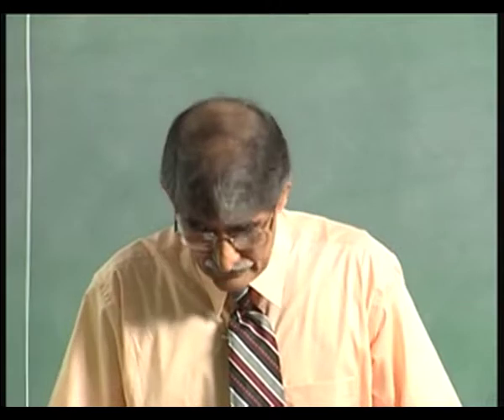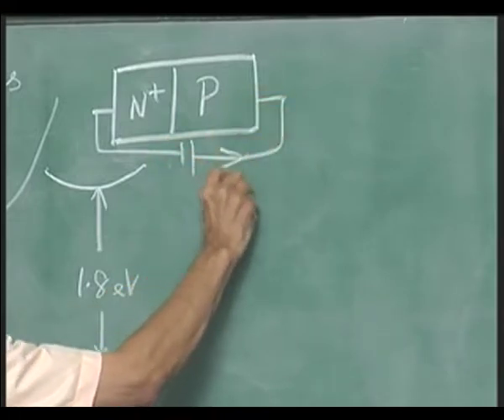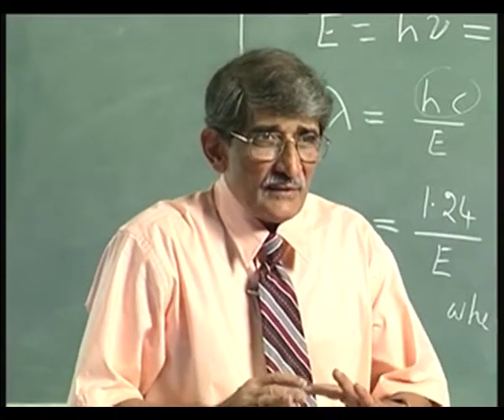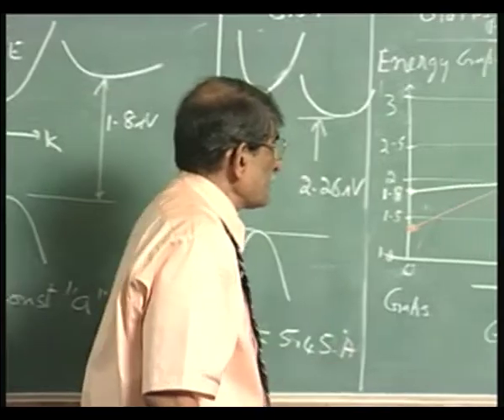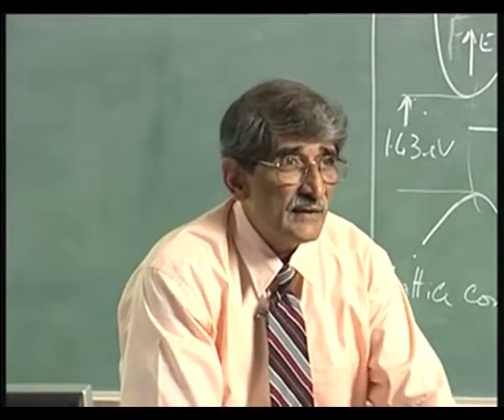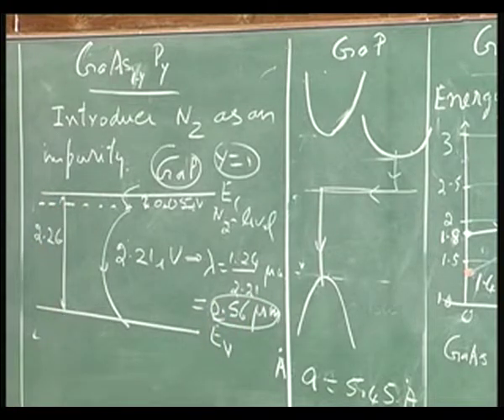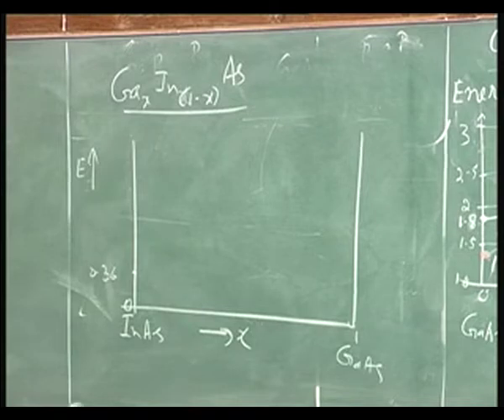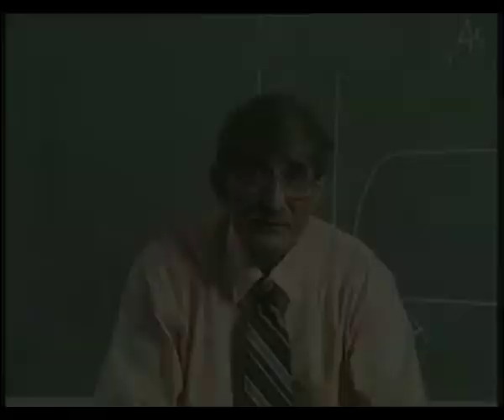Temary Compound Semiconductor and their Application